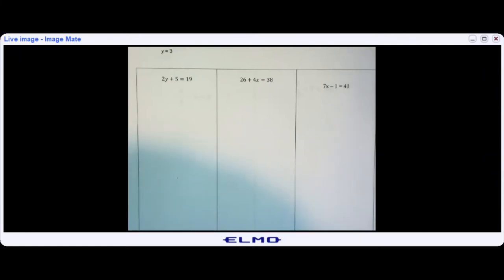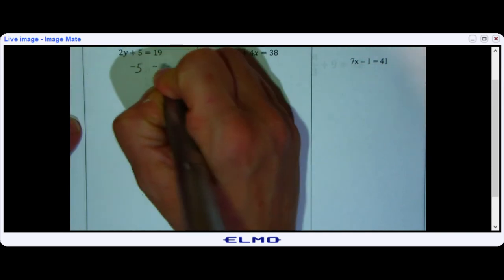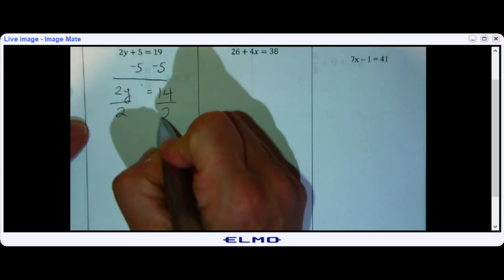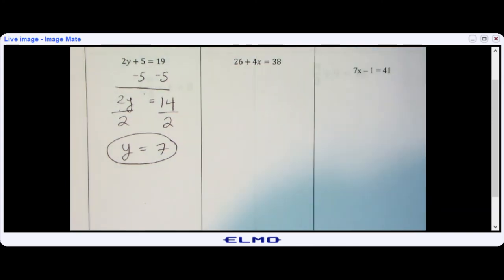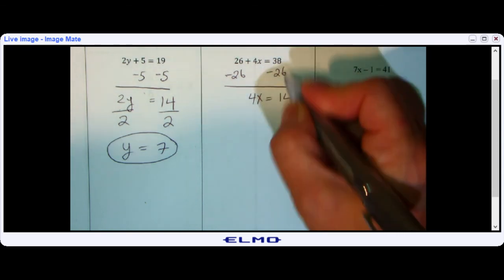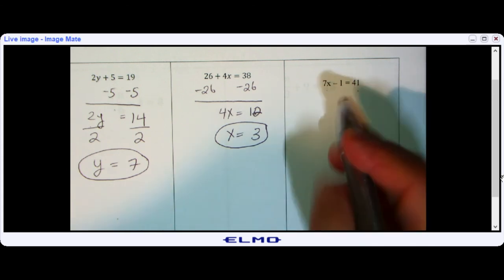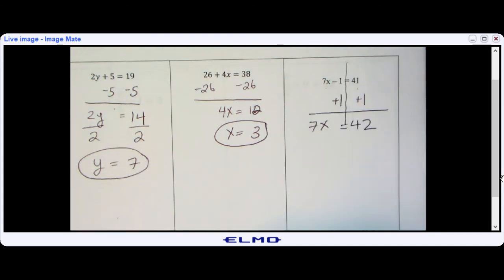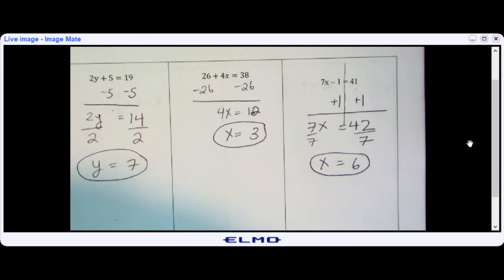Solution - page 1